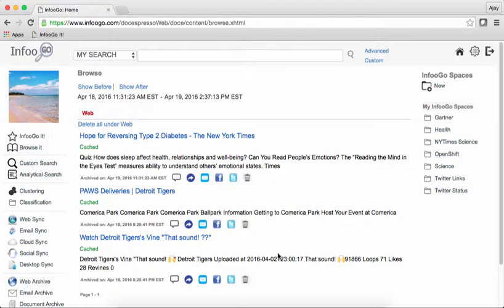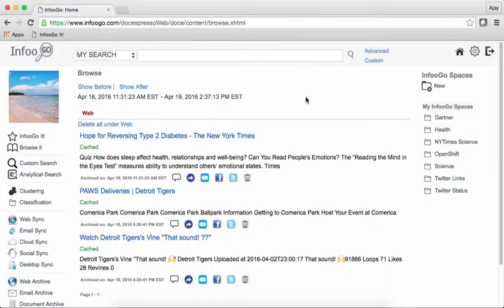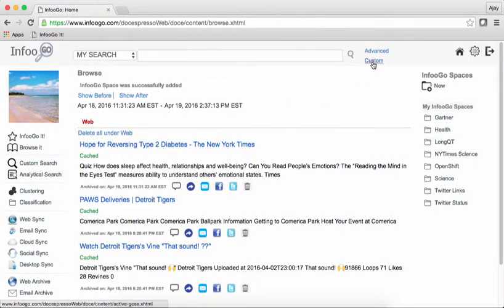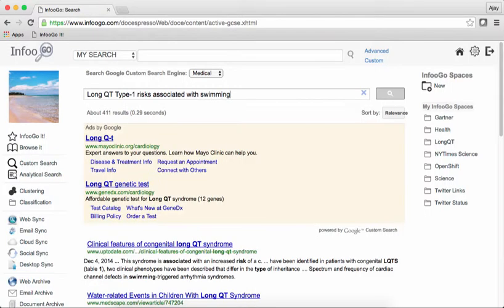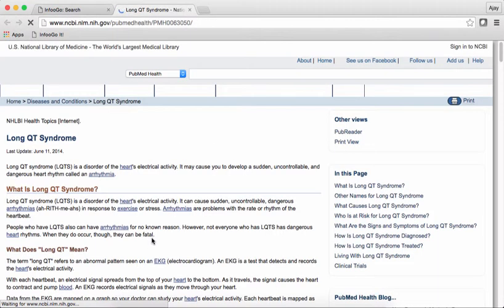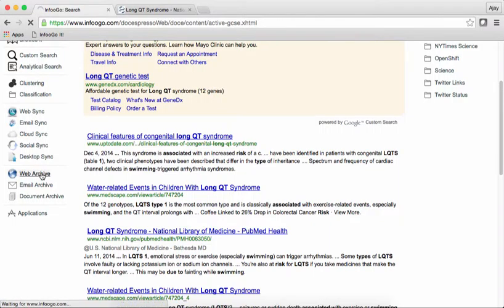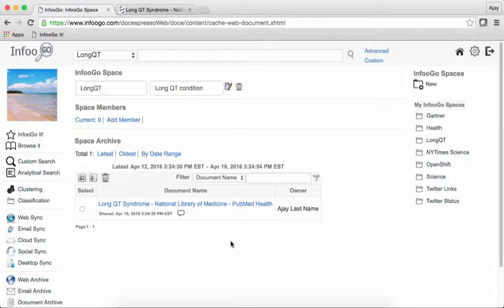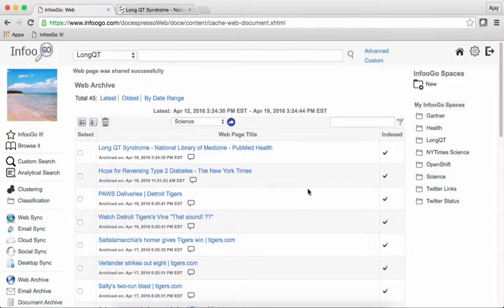InofooGo knowledge spaces for organizing knowledge